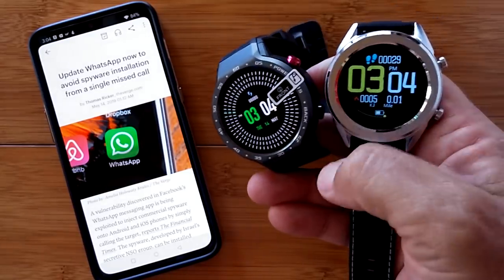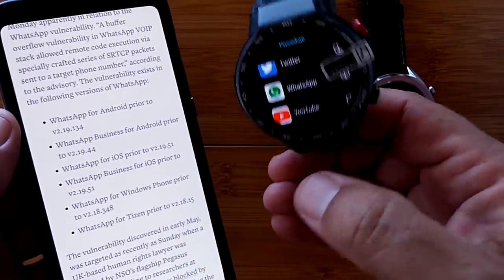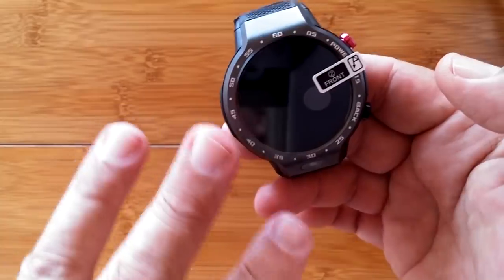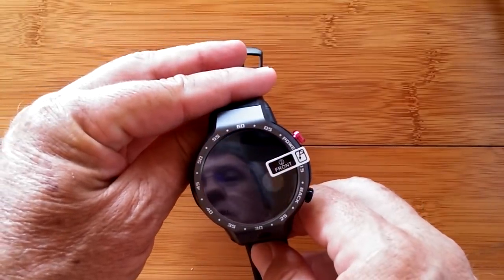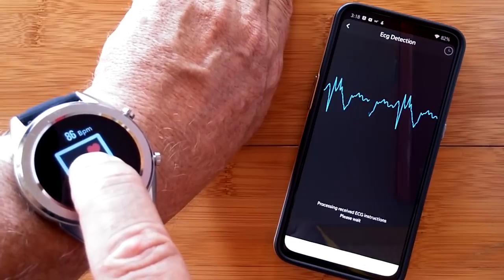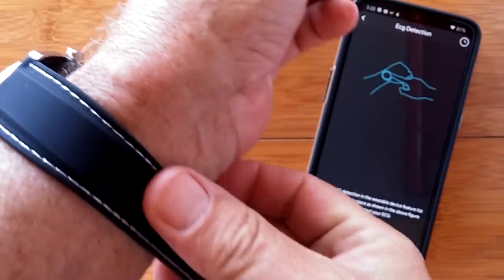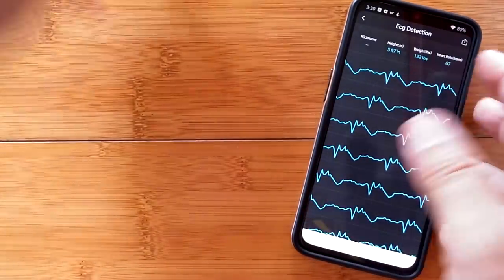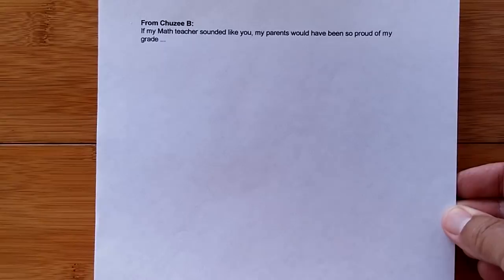May 2019 Smartwatch Updates: What's happening with LEM9, DT28, WhatsApp and More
Updates regarding:
WhatsApp Malware Warning
LEMFO LEM9 Firmware Status for Bracelet Mode
DTNo.1 DT28 Firmware Status for ECG Simulated Heart Charts
Viewer Comments Recently Received

Dominik Németh takes testing the DT28 to a whole new level by checking the ECG of a potato chip! He debunks heart rate and blood oxygen readings as well on this smartwatch in his short, exposing video

Haha, somebody tell me this is real I can't wait to review this in a few years. If they name it the DT28 Pro I'll roll over in laughter.